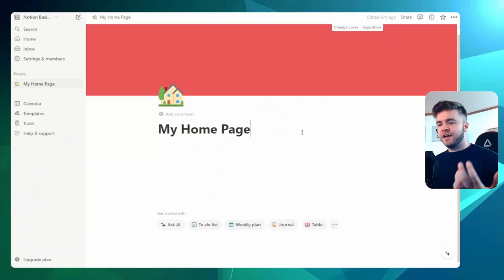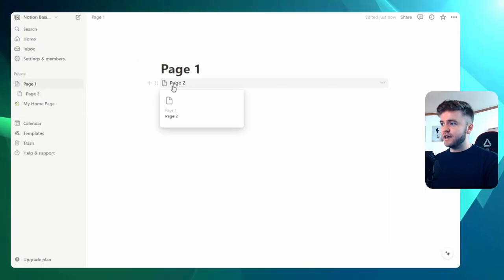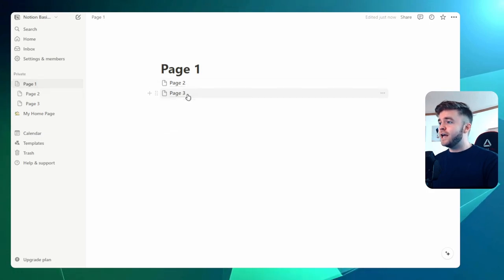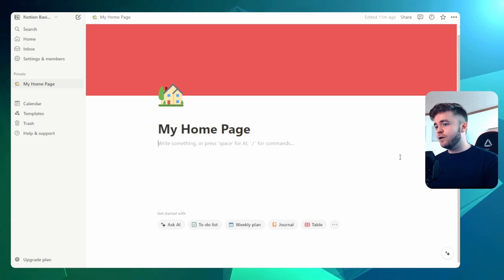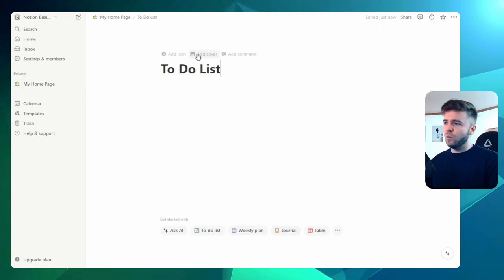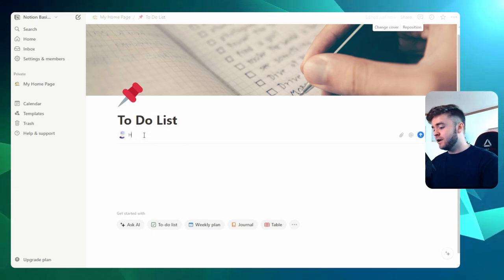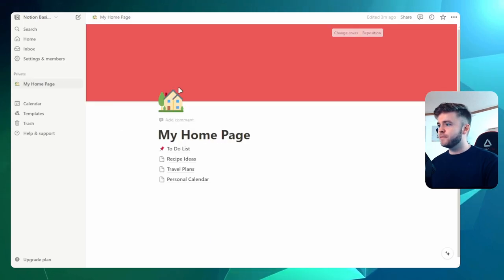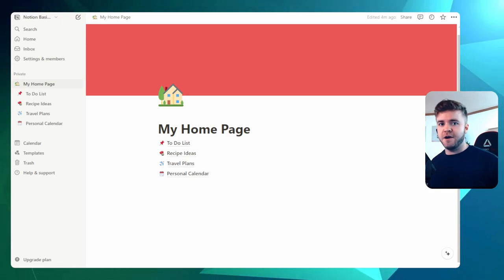Organizing Pages | Notion Basics - Ep. 3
In this third installment of our Notion tutorial series, we dive into the essential skills of creating, customizing, and organizing pages. Master the foundational techniques to tailor Notion to your needs, from simple note-taking to complex project management.

New to Notion? Create an account here!

Are you a teacher or involved in education? You're in the right place

What you'll learn:
- Starting new pages in Notion and customizing titles and descriptions.
- Organizing pages with nesting, linking, and using navigational tools such as breadcrumbs.

⌚ TIMESTAMPS
0:00 Introduction
0:20 Creating a New Page
0:54 Organizing Pages
3:54 Customizing Your Page